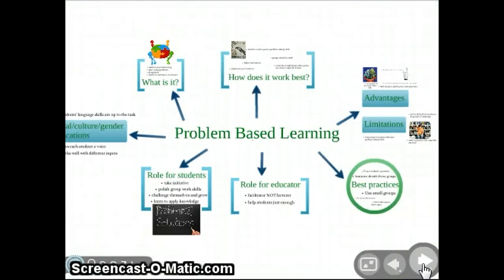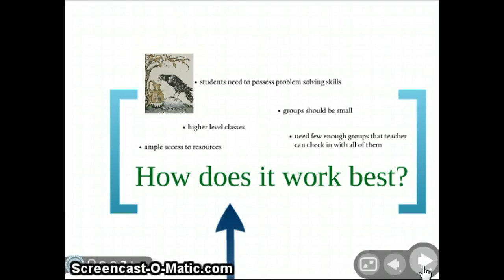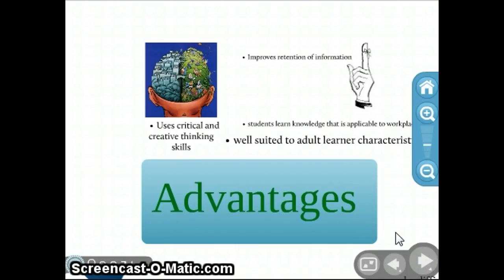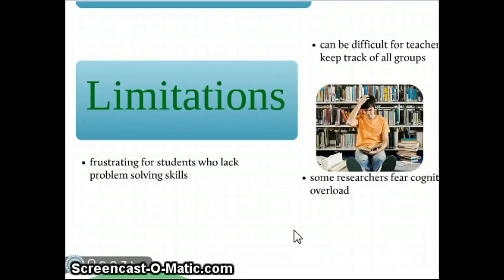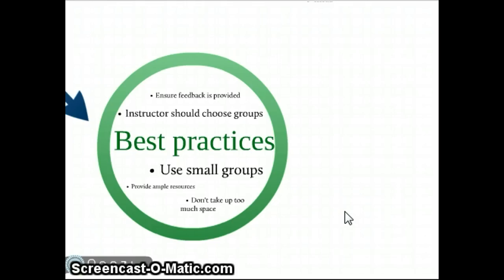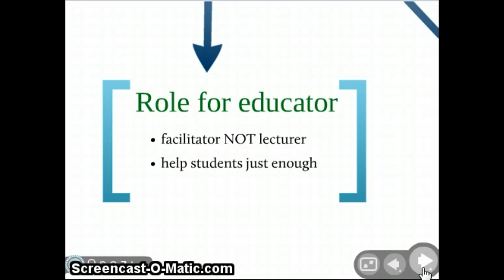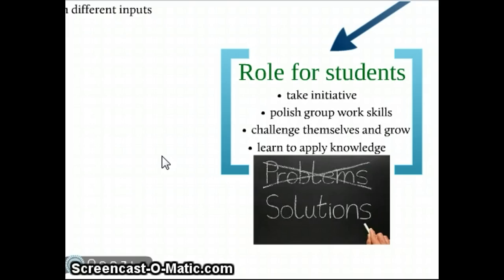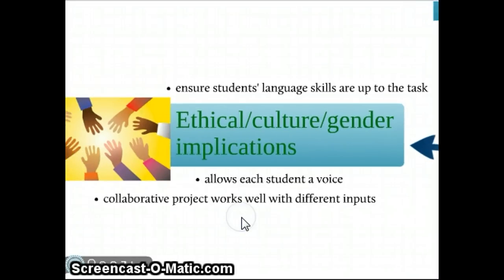Educational Strategy: Problem Based Learning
A presentation for 3250 Online by Clare Pepper